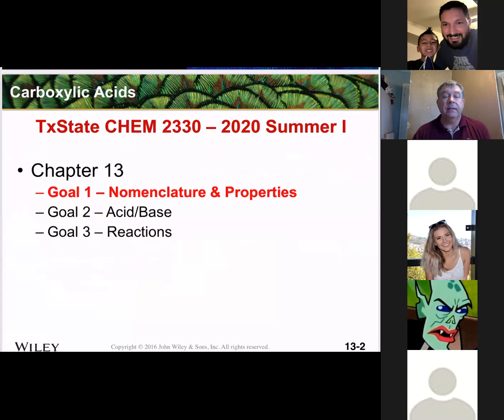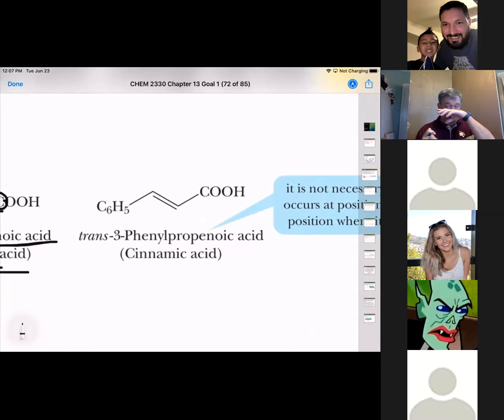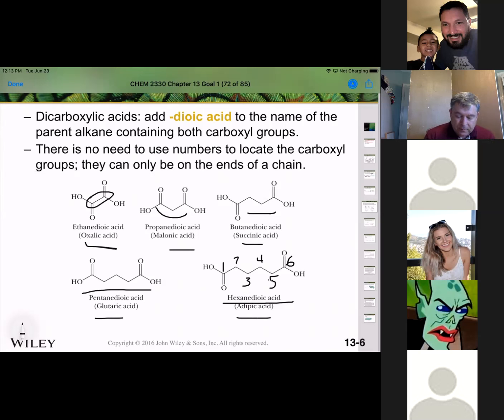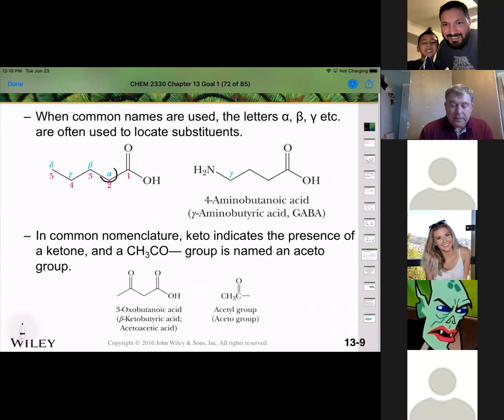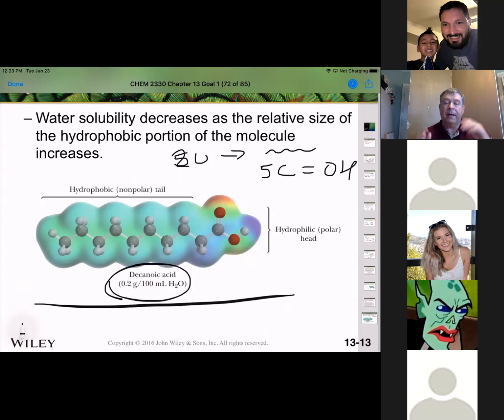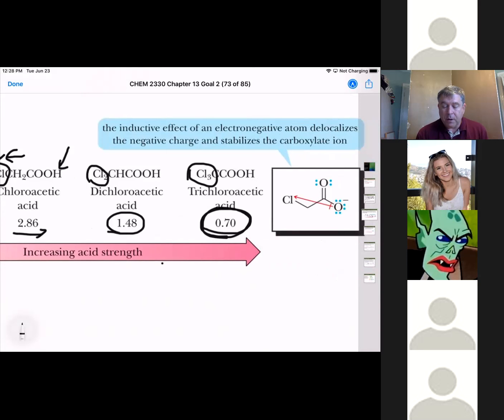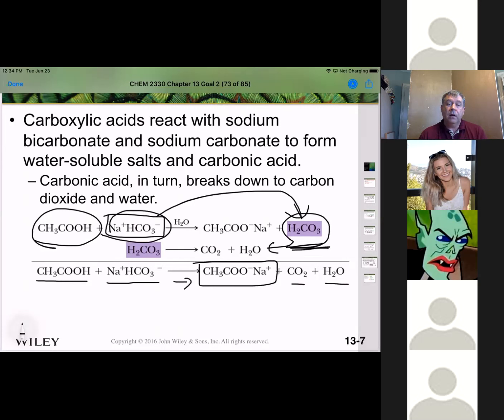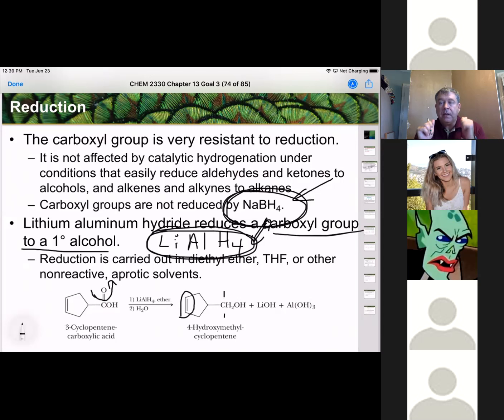CHEM 2330 SI June 23A